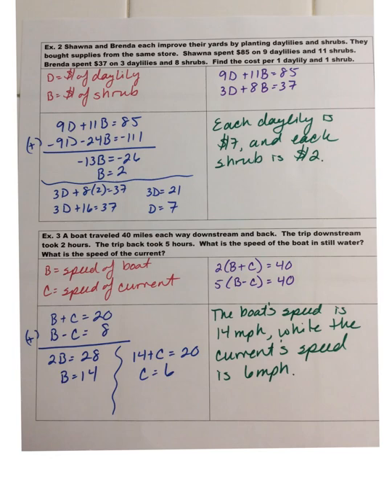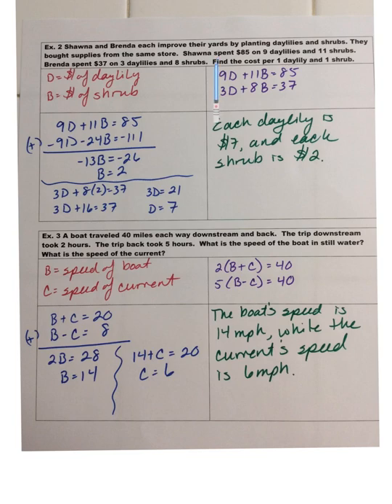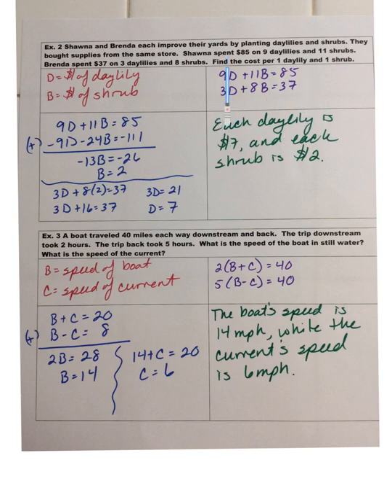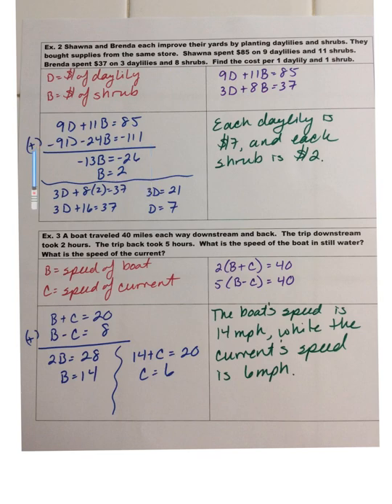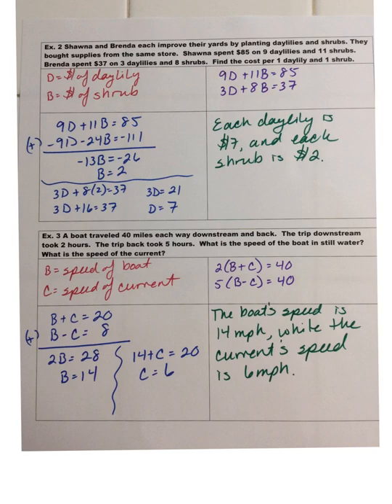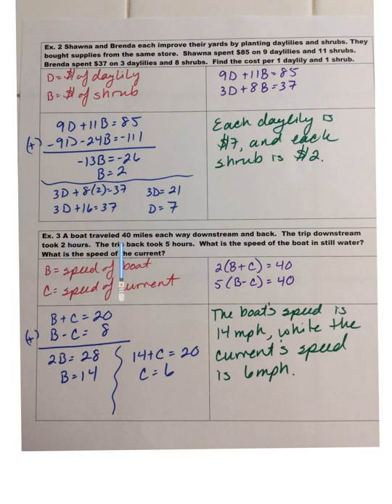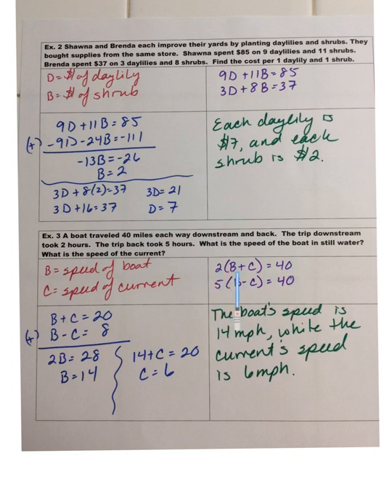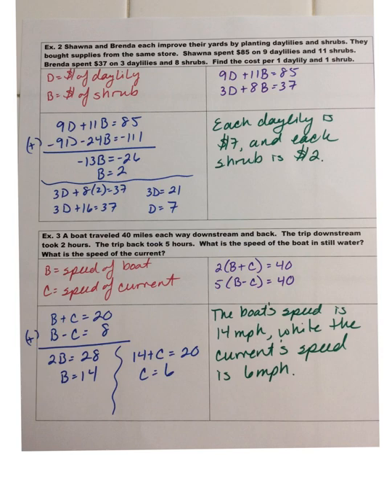Word Problem Notes Page 2